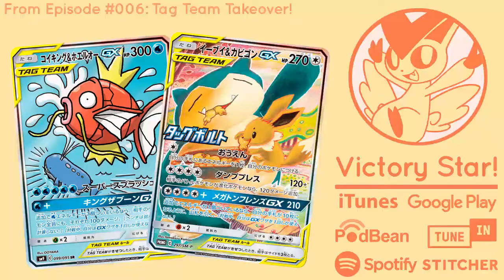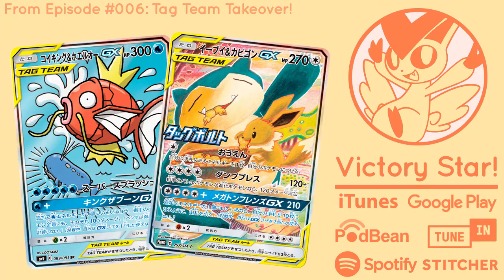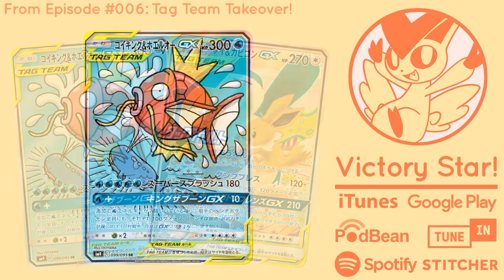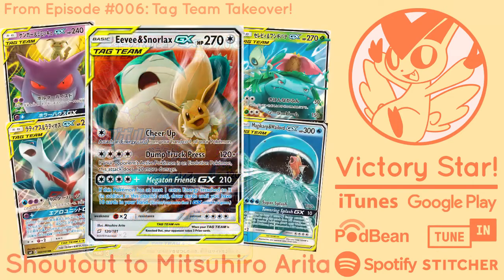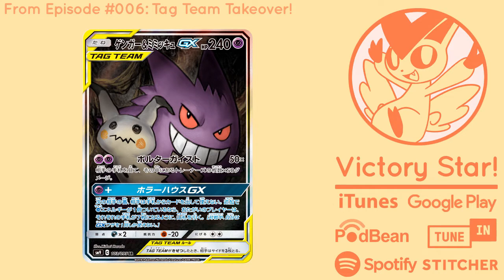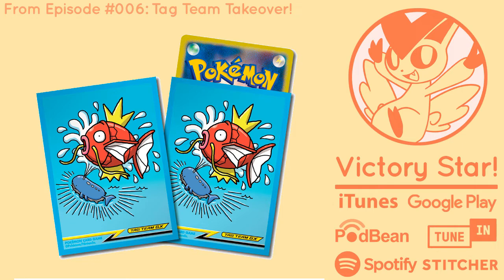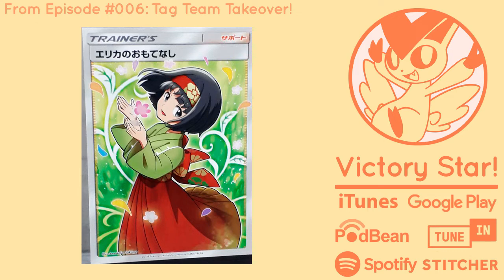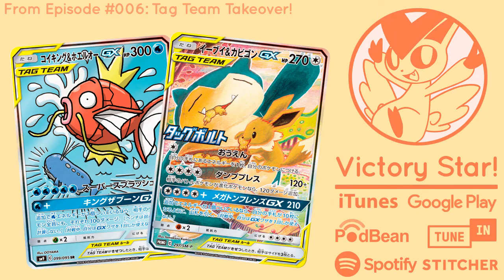Pokemon Tag Team GX Secret Rares are BEAUTIFUL!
This is an excerpt from the Victory Star Podcast, Episode 6! Listen at the link below or on your favorite Podcast app!

The Tag Team GX cards are coming and break away from the tradition started by the normal GX cards by having unique artwork for their secret rares! Come take a look at a few of them and let us know which one is your favorite!